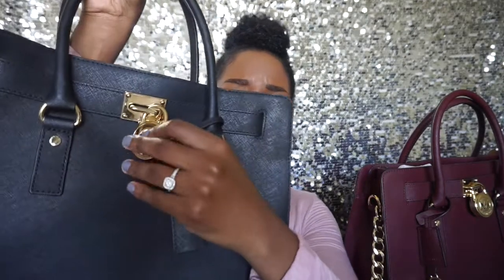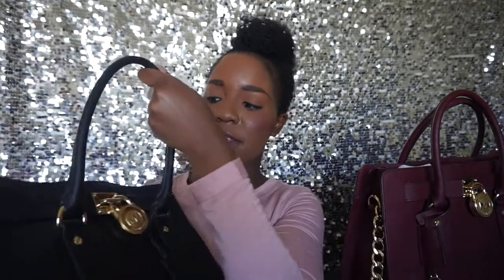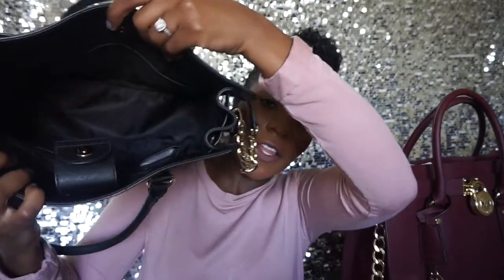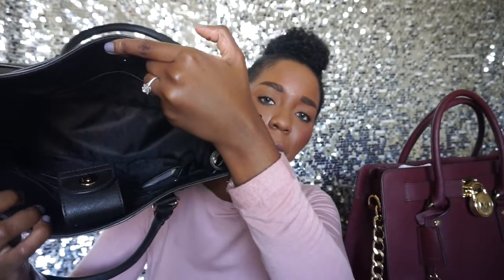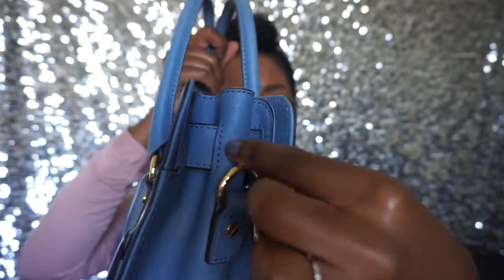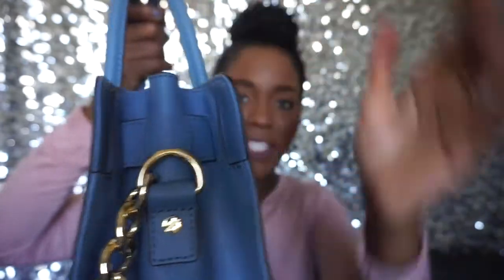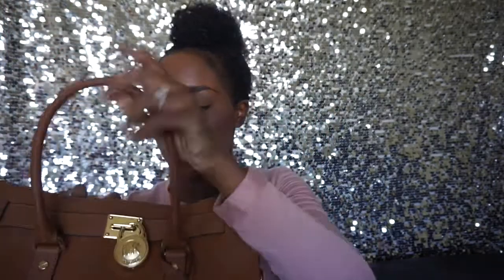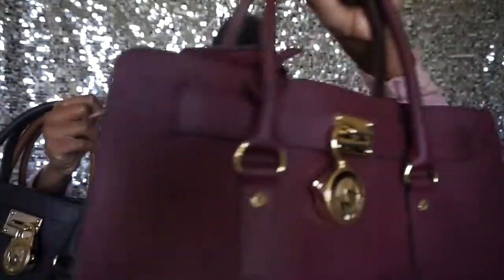Michael Kors Hamilton: The Darks || My Purse Collection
This is a video showing you guys my Michael Kors Hamiltons in dark colors!! I wanted to show you guys the fall/winter colors that I have and you can decide if you want to get any of these beautiful colors.

Bonus videos uploaded randomly!!

MORE PURSE REVIEWS AND HAULS BELOW